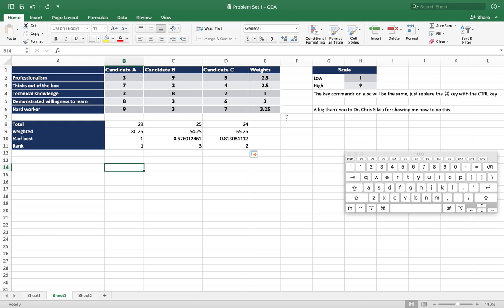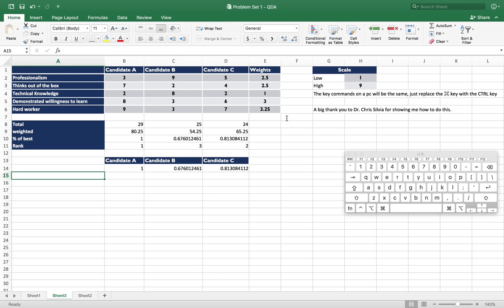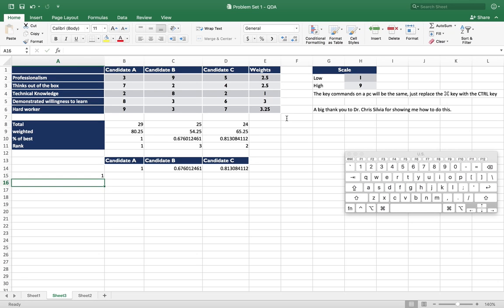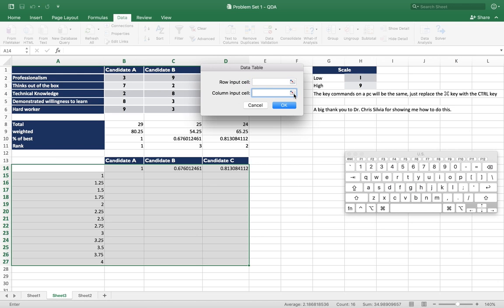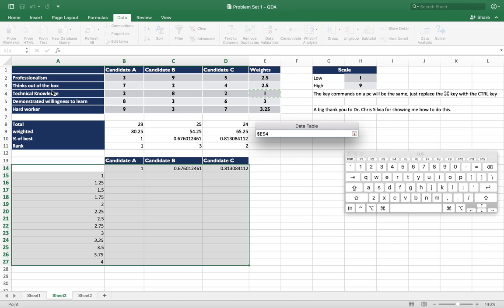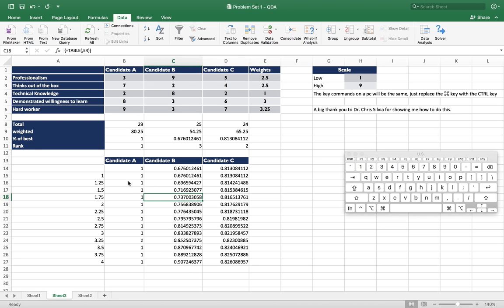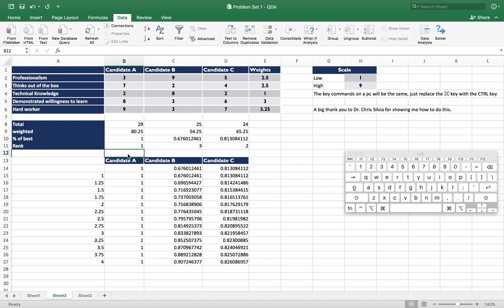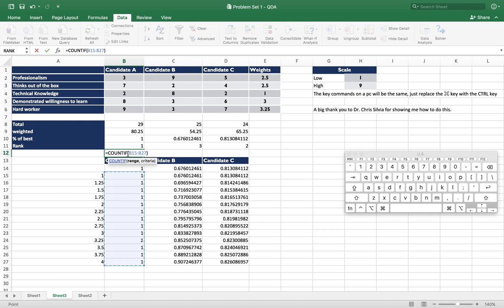Scoring Method - Using Data Tables to Calculate Different Weights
How to use an Excel Data Table and the scoring method to calculate what the outcomes would be for different weights.